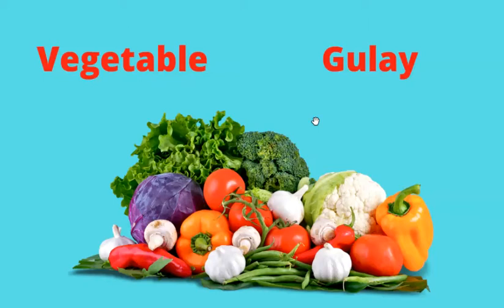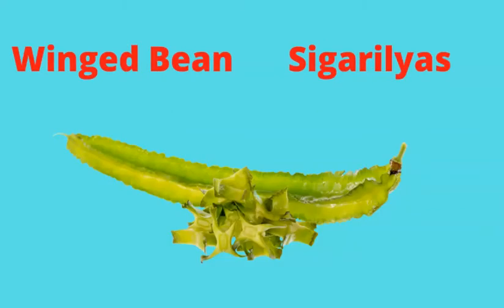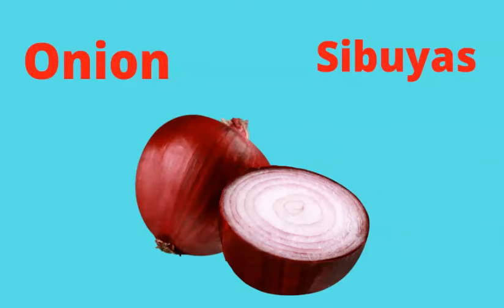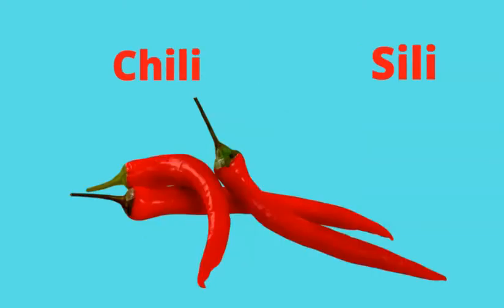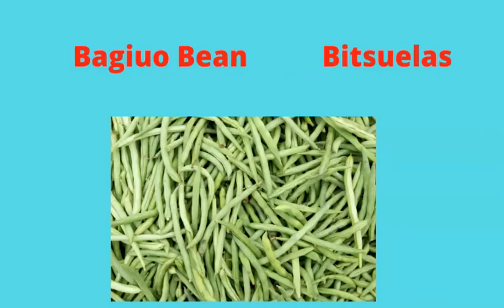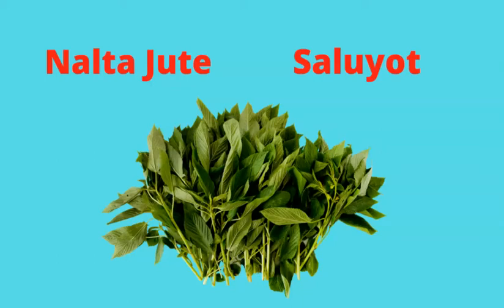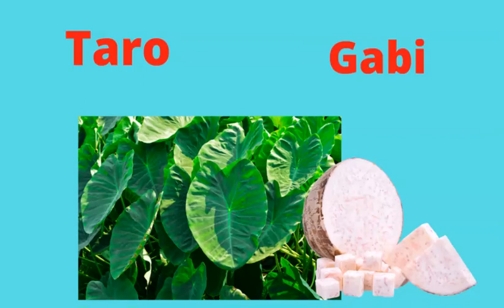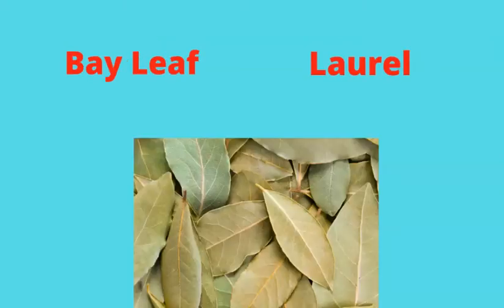Vegetable Names in Tagalog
Learn vegetables name in Tagalog with English Translation.